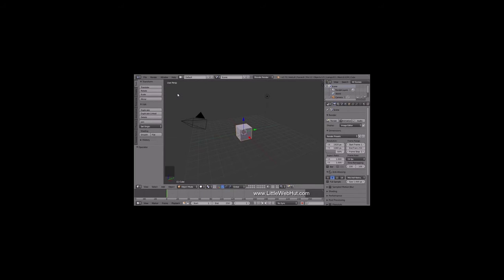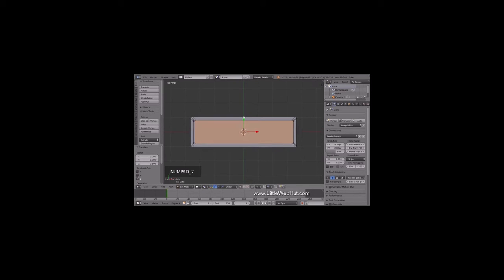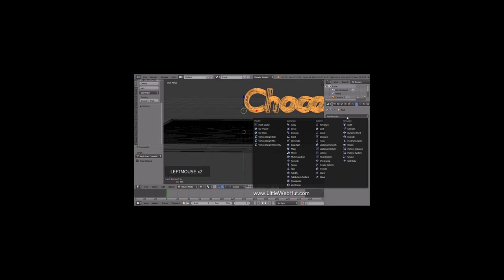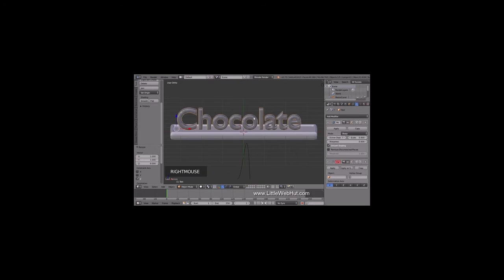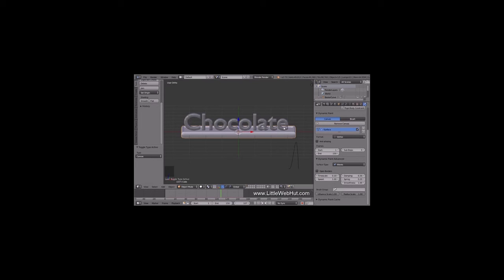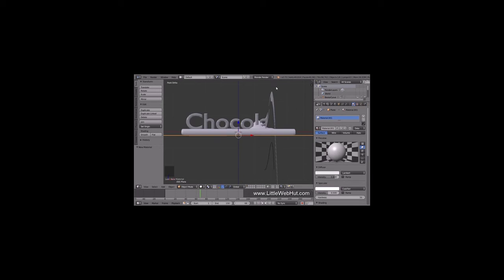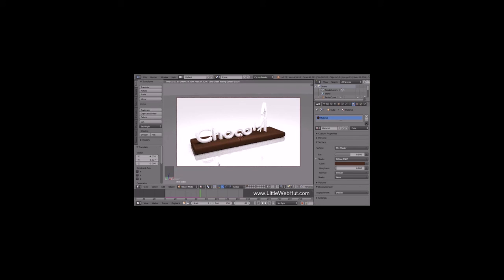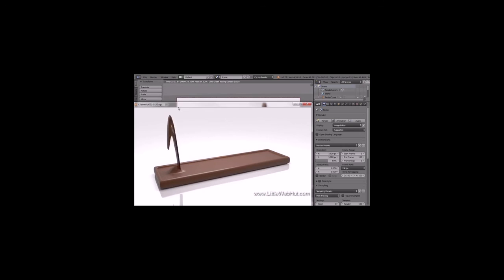Blender Tutorial: Chocolate Bar Animation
click on these link for amazing offer on adobe flash book
1. Flash Professional CS6 Classroom in a Book, 1/e/aimg src="//
2. Flash Professional CC Classroom in a Book, 1e/aimg src="//
3. Flash&index=aps&camp=3638&creative=24630&linkCode=ur2&linkId=4fcc17b79ae0eafeaeedac95b1767db4"Adobe Flash/aimg src="//